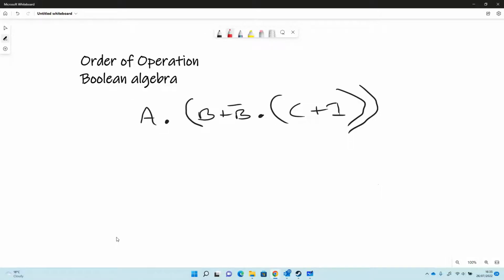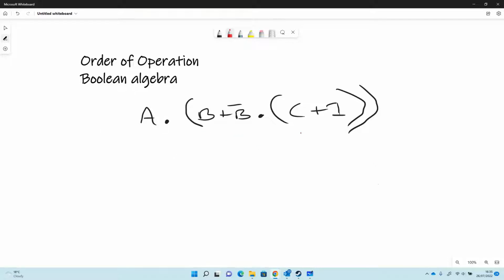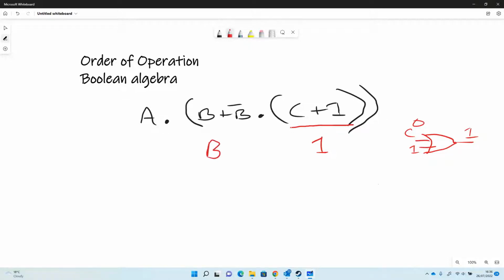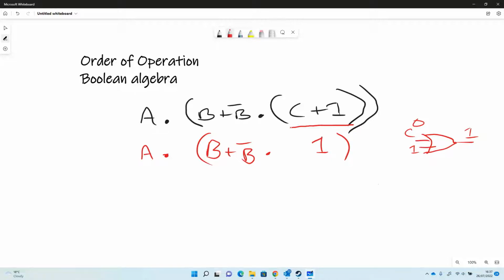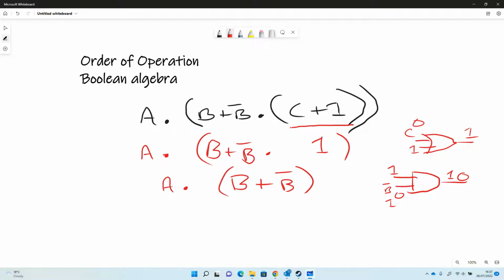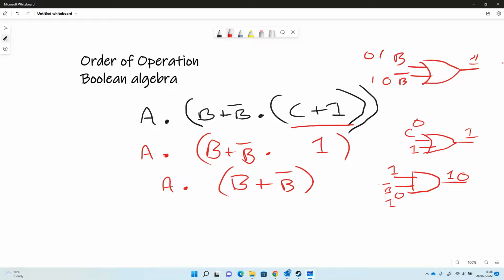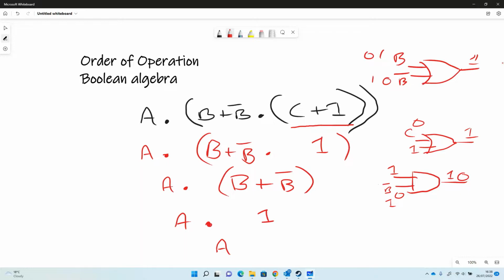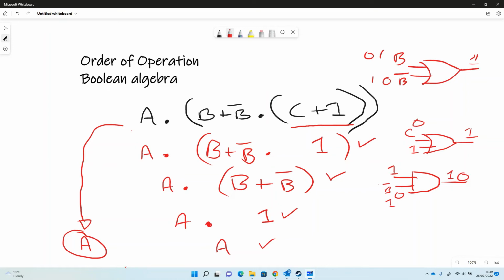Boolean Order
working out Brackets AND / OR in Boolean Priority.  Also some exam tips and encouragement to show working even if the working seems simple.